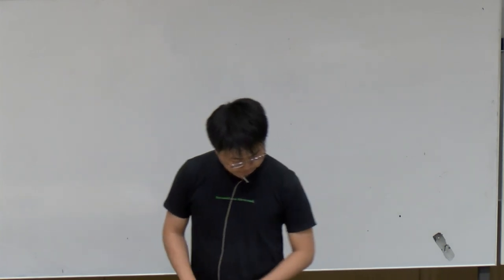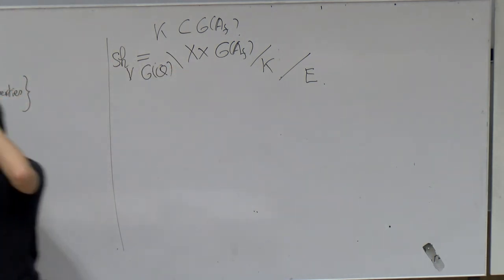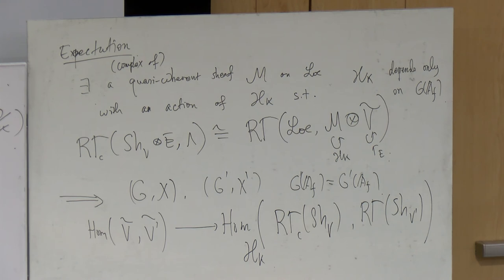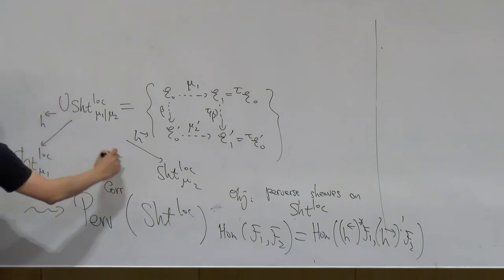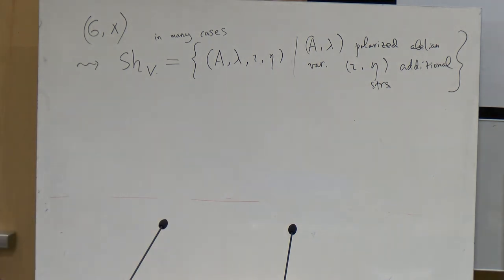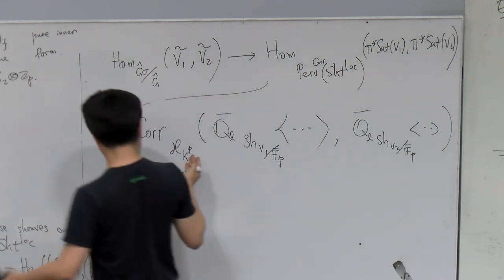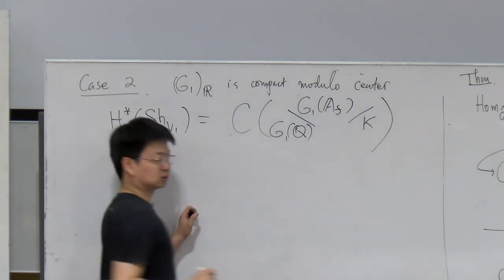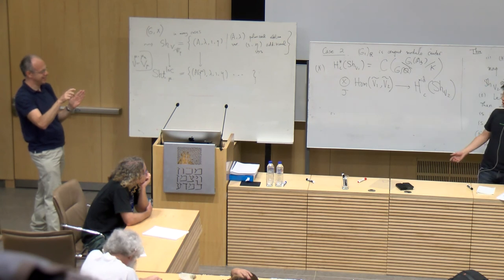Xinwen Zhu: Correspondences of Shimura varieties via the geometric Satake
Bernstein 72 conference, 4th talk of June 15
Abstract: I will explain a general strategy to construct cohomological correspondences between the mod p fibers of different Shimura varieties via the geometric Satake. In the special case of correspondences from a Shimura set to a Shimura variety, we obtain all the Tate classes in the middle cohomology of the latter, under a certain genericity condition. This is a joint work with Liang Xiao.